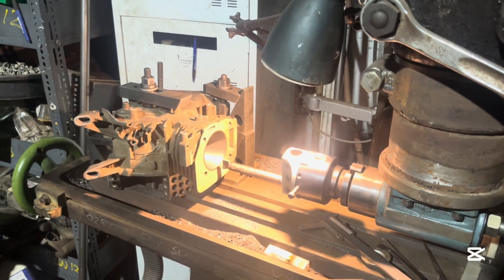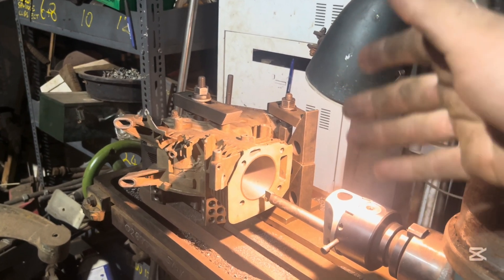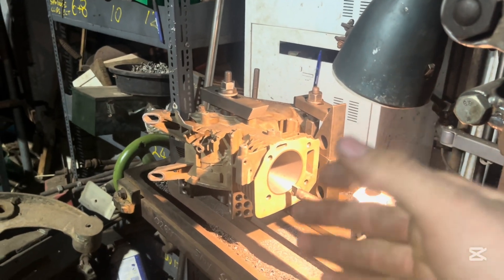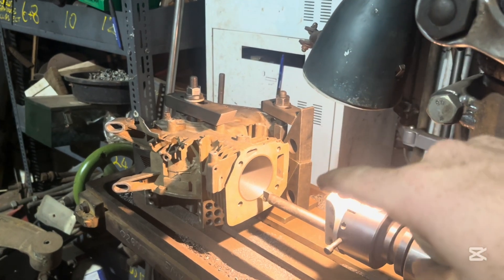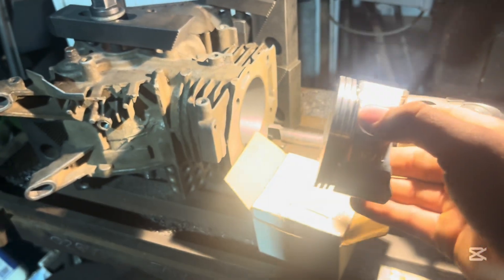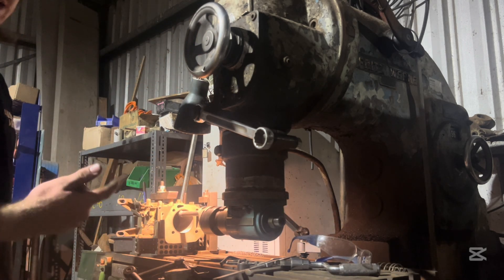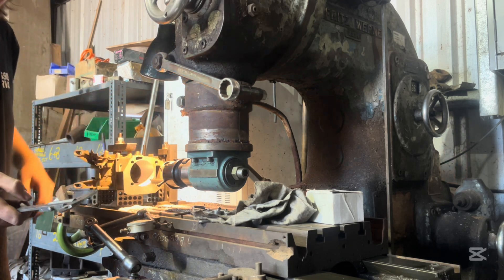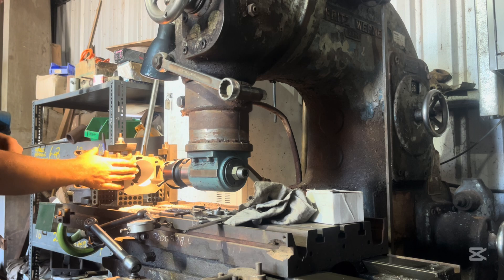THE BORING JOB! Boring Out My GX200 Gokart Motor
In this video I bore out my GX200 engine to 78mm. I did this because I want to make more HP and make this little engine do over 10,000RPM